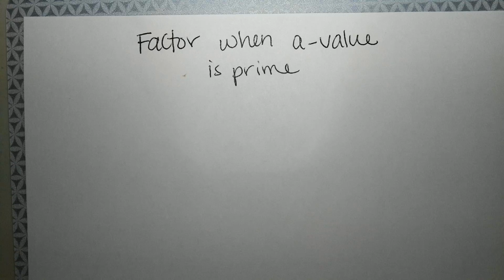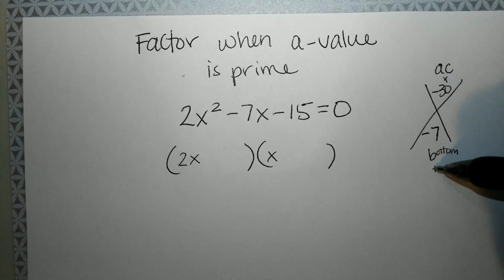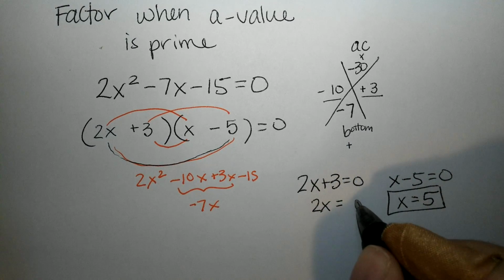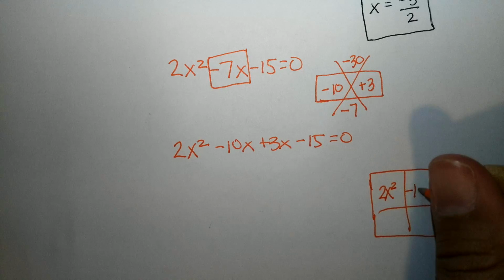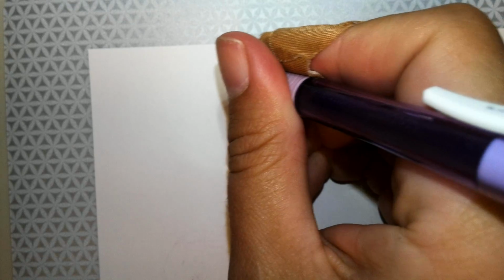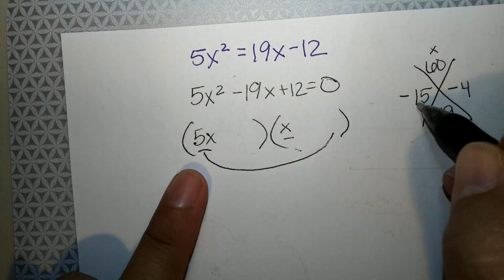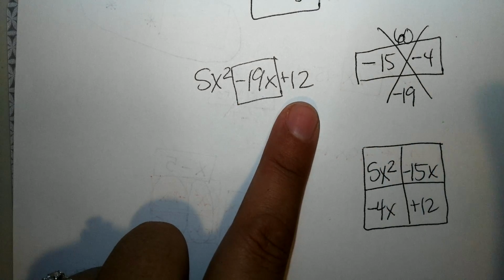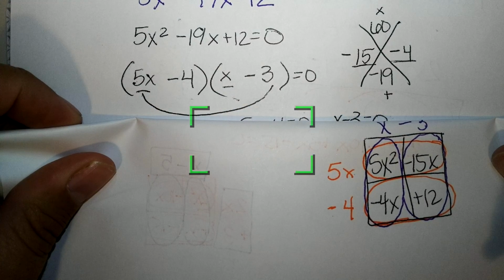Factoring when a-value is prime - quick review video